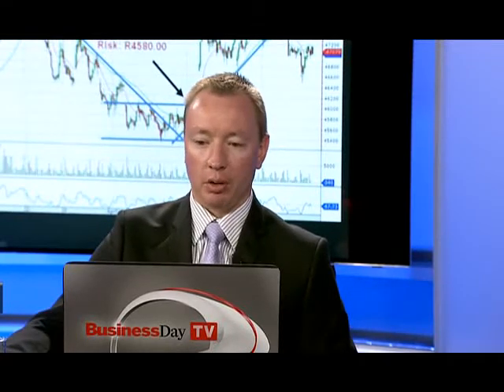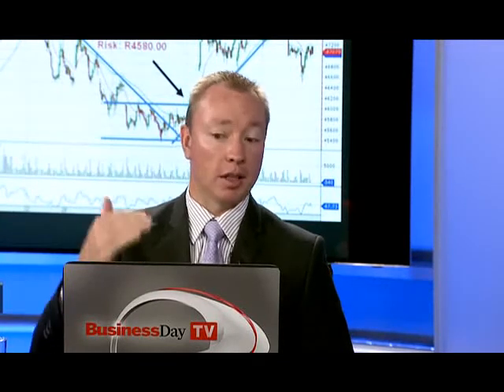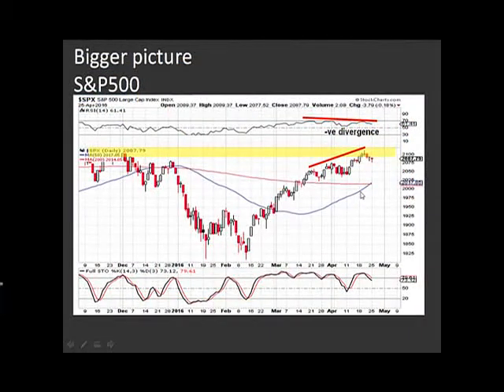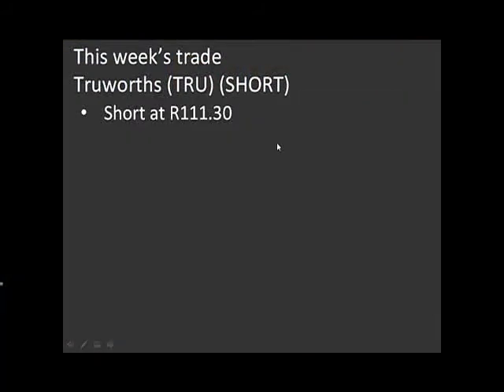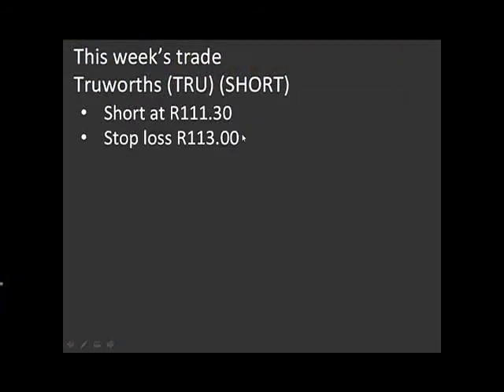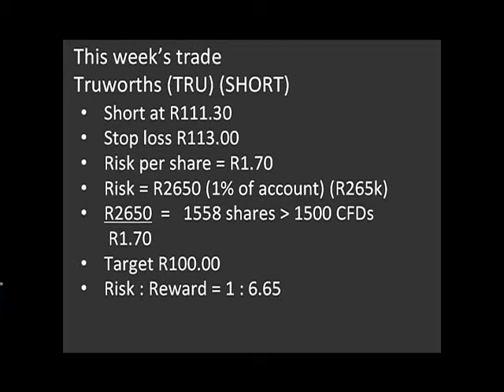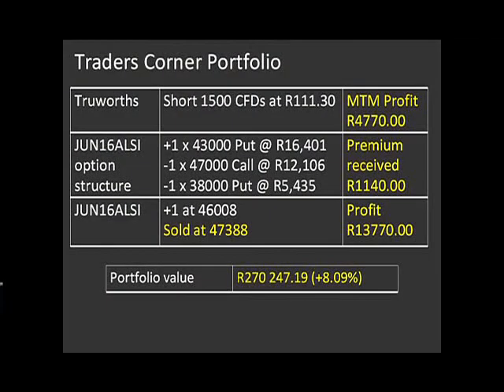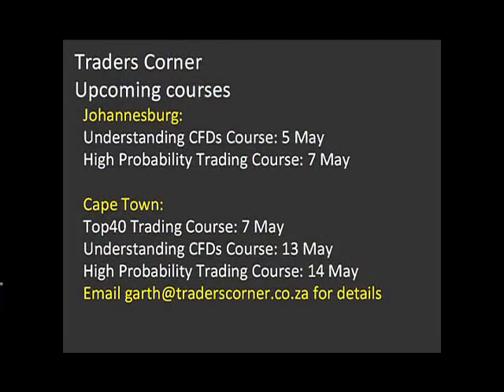Banking profits on Top40 long. New short in Truworths